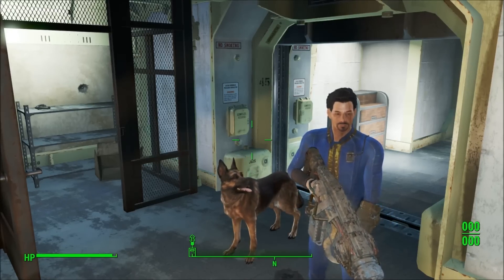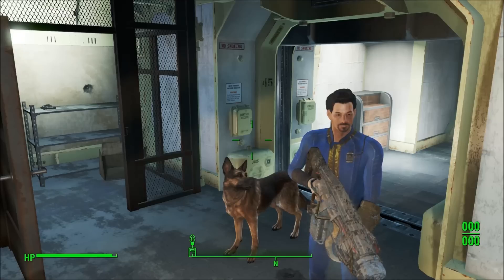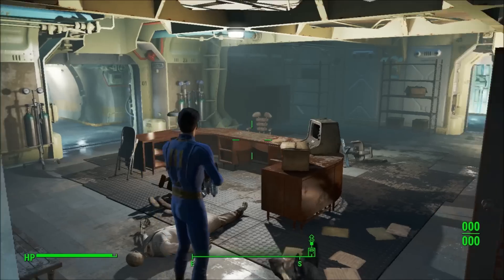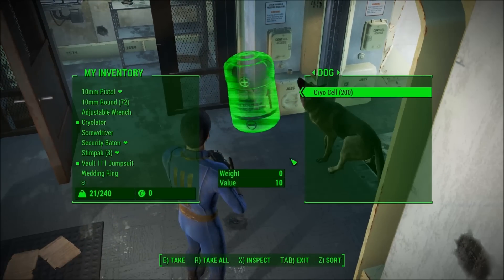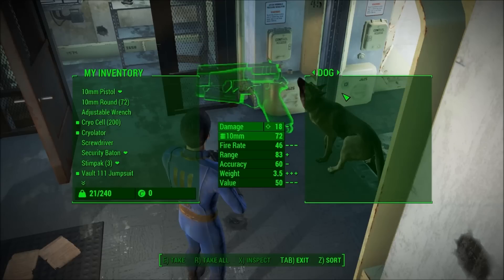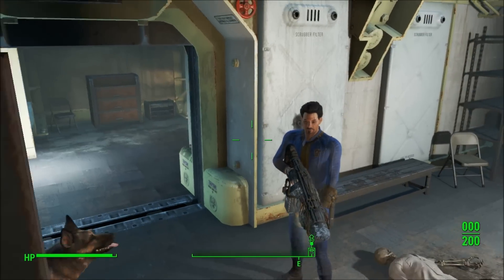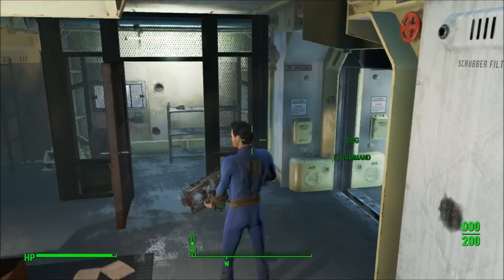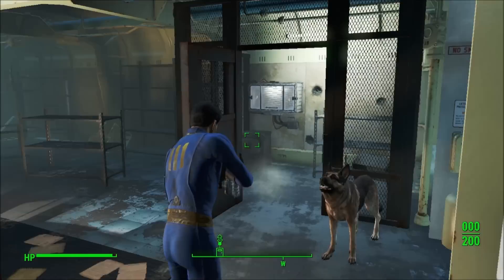Fallout 4 - How To Get Cryo Ammo [Seriously ?][HD]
Hello again, this time around I thought I'd show you how to get ammo for your Cryolator, it's kinda sad that a lot of us missed this ;D Good luck and enjoy your adventures in the wasteland !

Fallout 4 - Overpowered Armor At The Start Of The Game [Tutorial]
Fallout 4 - How to get overpowered armor